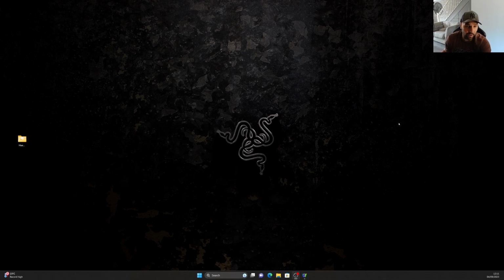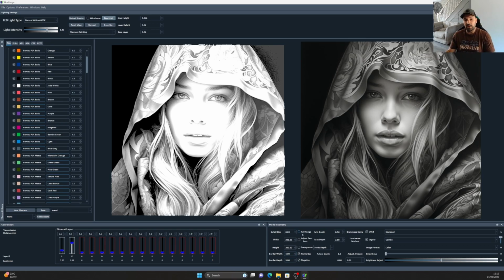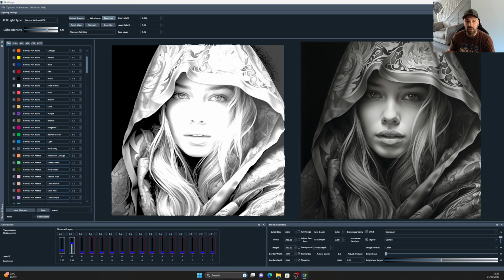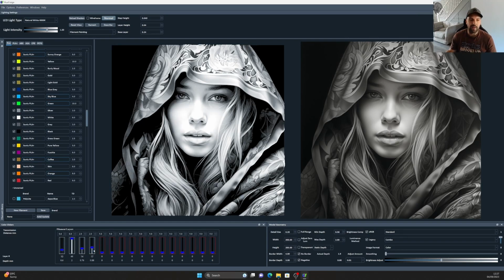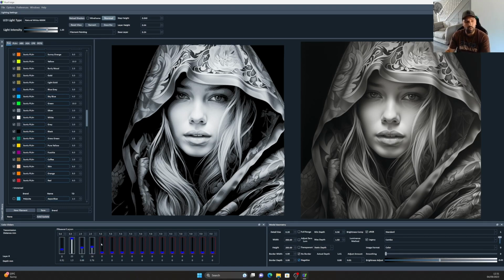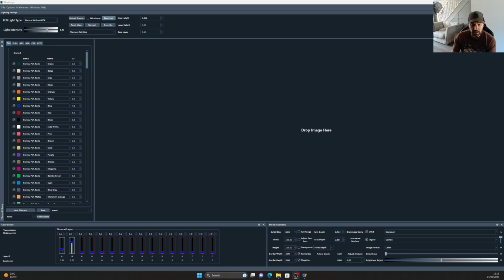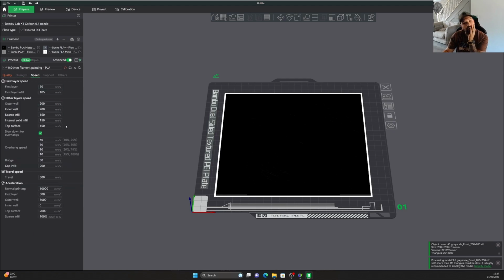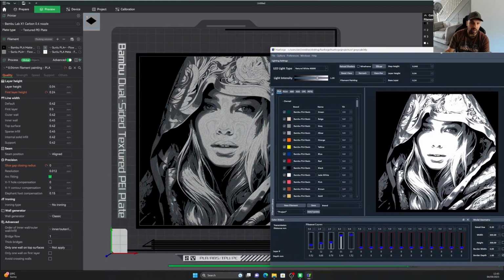HUEFORGE - For Beginners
Beginner Tutorial for users just starting out with Hueforge